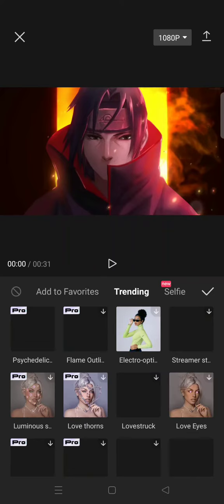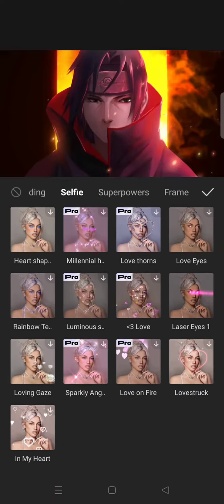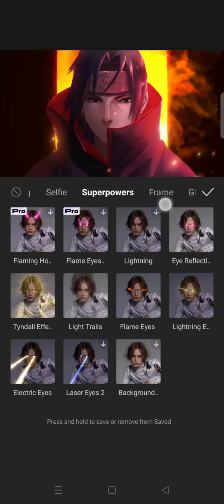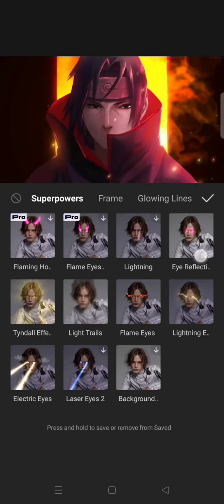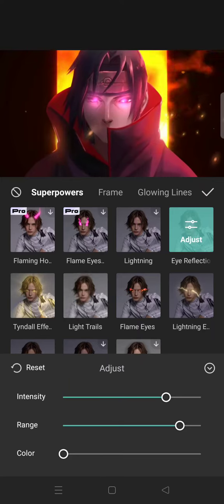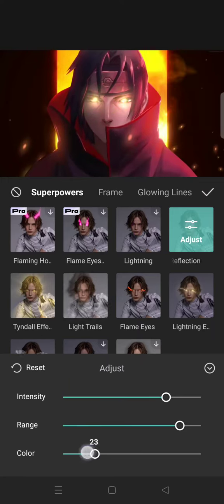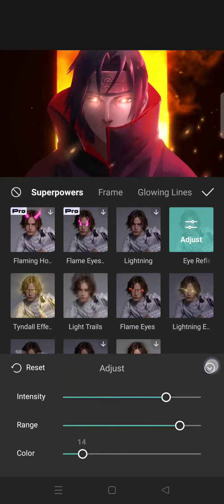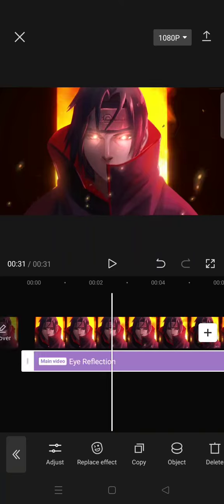How to Add Eye Glow Effect in CapCut? | CapCut PC Tutorial for Beginners | CAPCUT 2023 Tutorial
Want to add an eye glow effect to your video? Follow the steps that I've shown in the video!